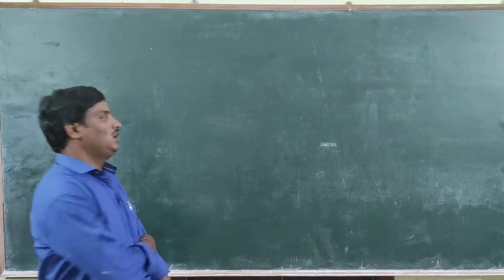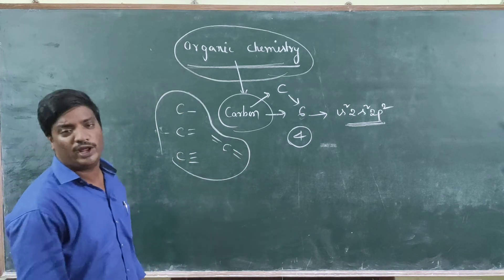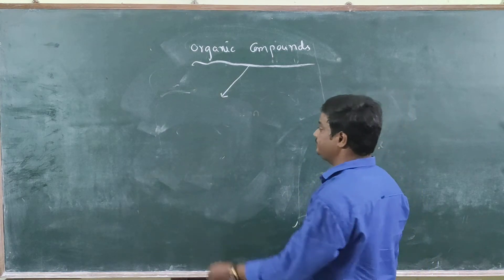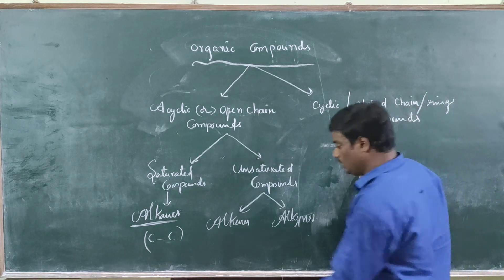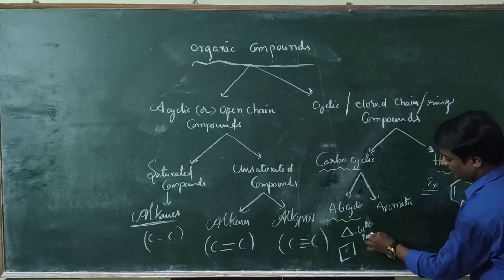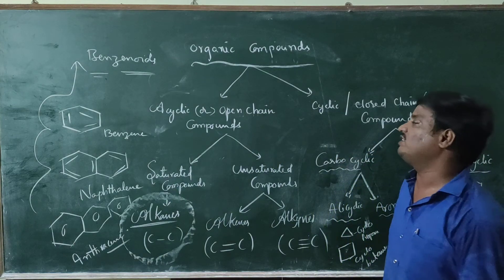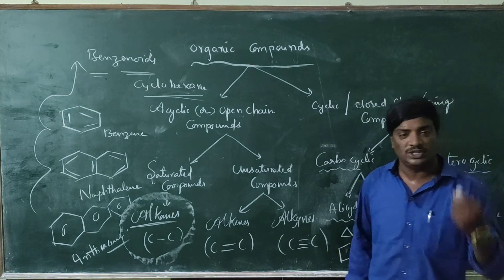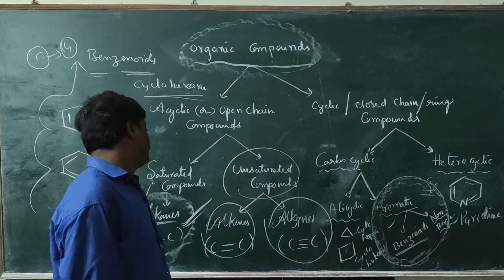I BSC ORGANIC CHEMISTRY INTRODUCTION